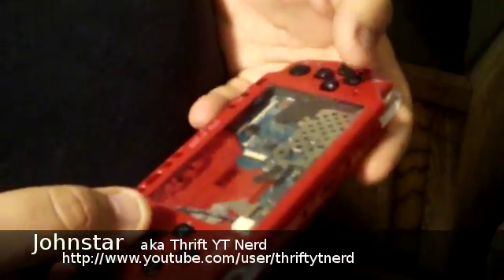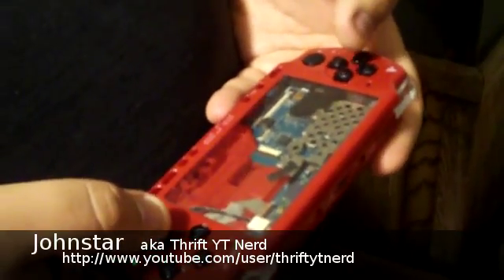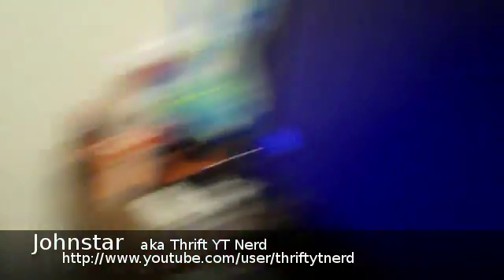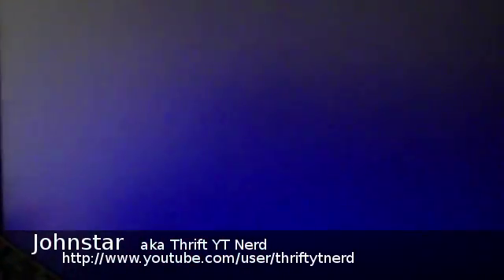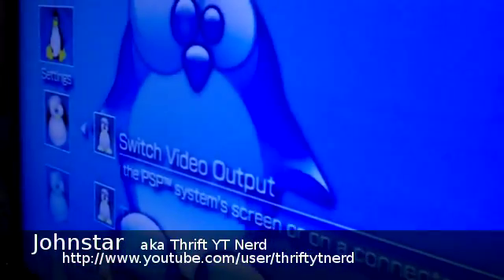Purple Screens of Death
A bug in Ubuntu 10.04 Beta 2... Duel screens can cause the boot screen to lock up on the live CD.  Unplug the second monitor if this effects you.

Don't forget, if you encounter any bugs, they need to be squashed!

Word!